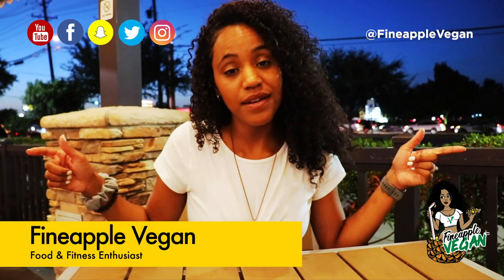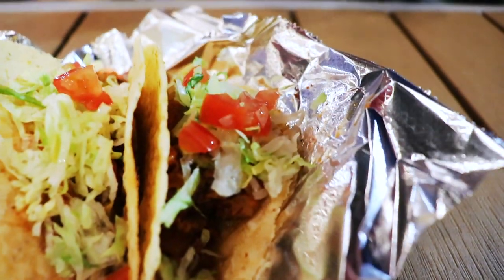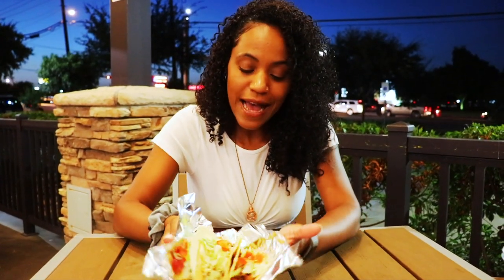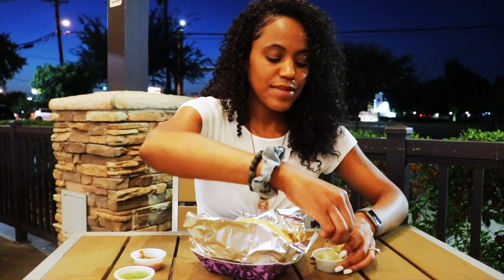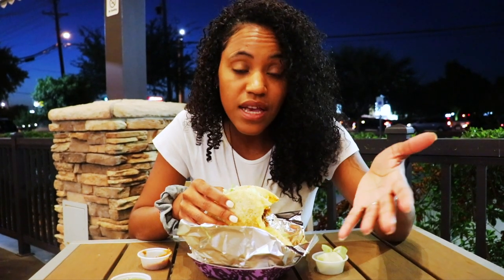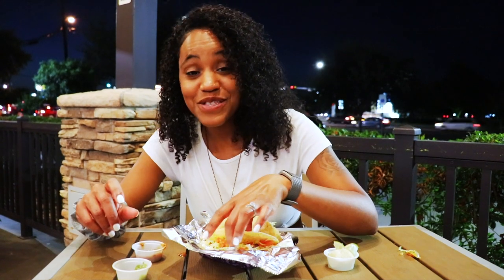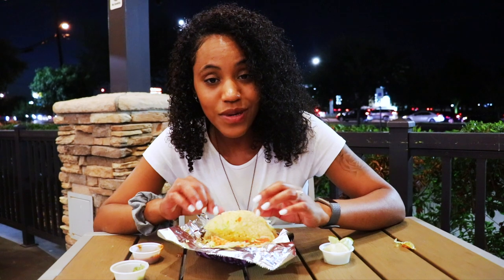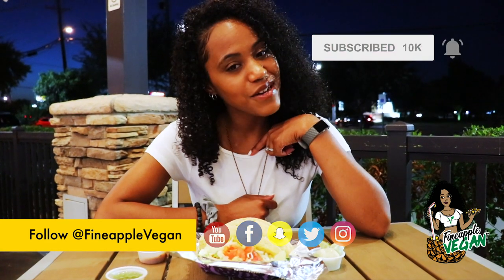Taco Cabana Beyond Meat Tacos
Have you tried the Taco Cabana Beyond Meat tacos? I tried it at launch and here's my honest review.